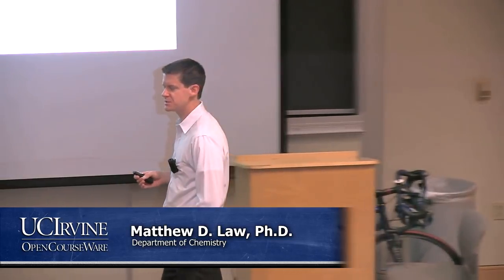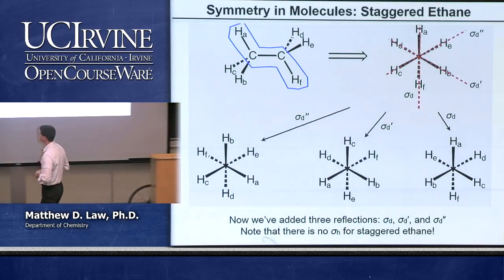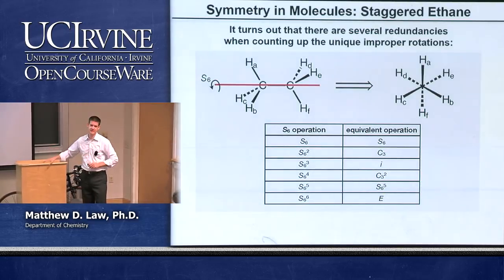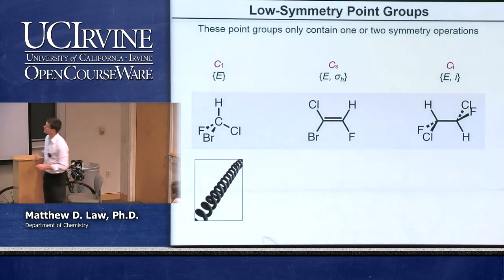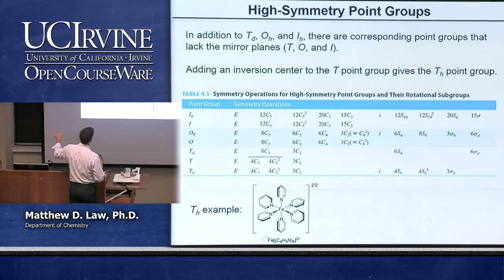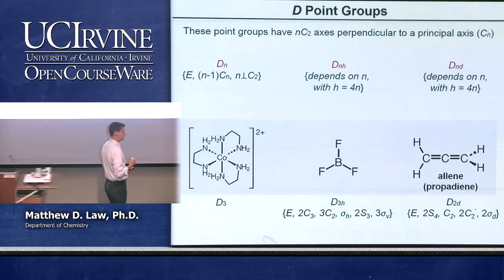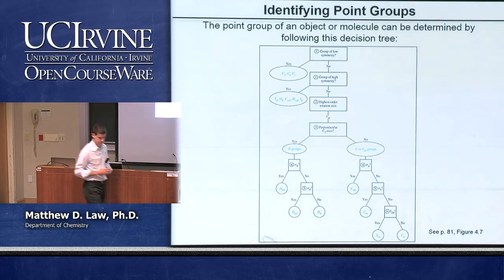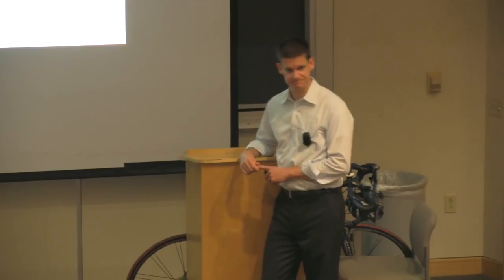Chemistry 107. Inorganic Chemistry. Lecture 02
UCI Chemistry: Inorganic Chemistry (Fall 2014)
Lec 02. Inorganic Chemistry -- Symmetry and Point Groups
Instructor: Matthew D. Law

Description: This course is an introduction to modern inorganic chemistry. Topics include principles of structure, bonding, and chemical reactivity with application to compounds of the main group and transition elements, including organometallic chemistry.

This video is part of a 29-lecture undergraduate-level course titled "Inorganic Chemistry" taught at UC Irvine by Professor Matthew D. Law.

Index of Topics:
00:59-Symmetry in Molecules: Staggered Ethane
19:20-Summary
21:44-Low-Symmetry Point Groups
24:38-High-Symmetry Point Groups
29:42-Linear Point Groups
31:53-D Point Groups
36:09-C Point Groups
38:35-S Point Groups
41:01-Identifying Point Groups
43:45-Example: Phosphorous Pentafluoride
46:33-Example: Diborane
48:17-Example: 18-crown-6 Ether

Required attribution: Law, Matthew D. Inorganic Chemistry 107 (UCI OpenCourseWare: University of California, Irvine), [Access date].